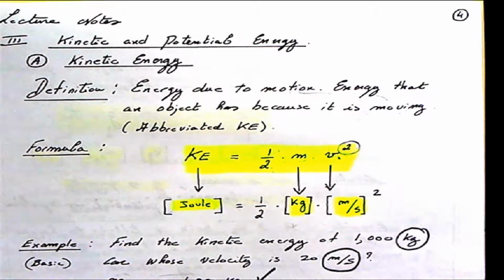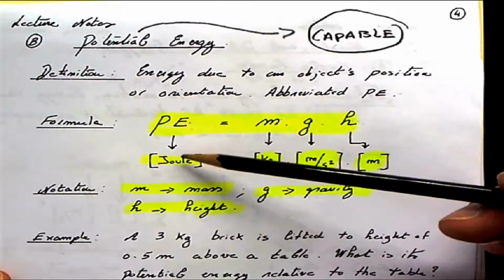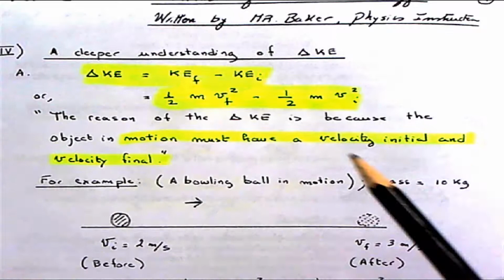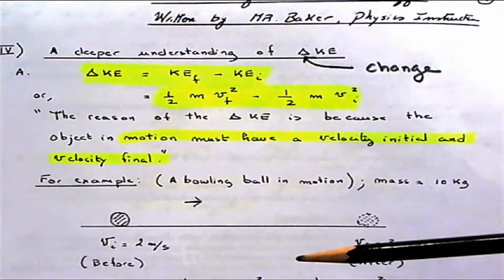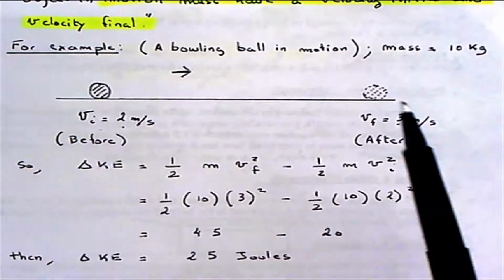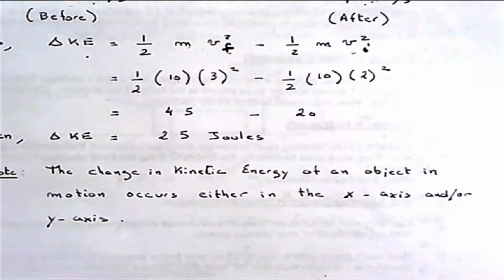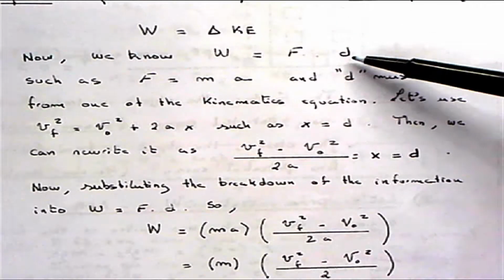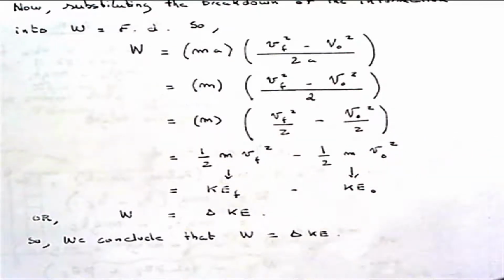Work = Change in Kinetic Energy and proof 1112011